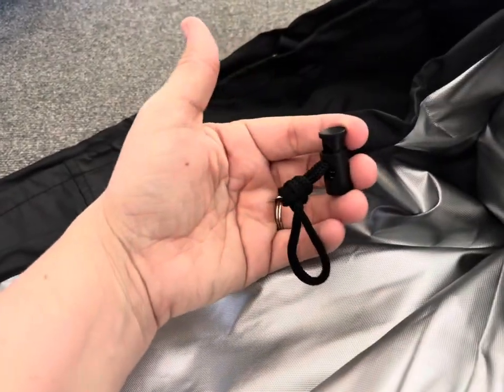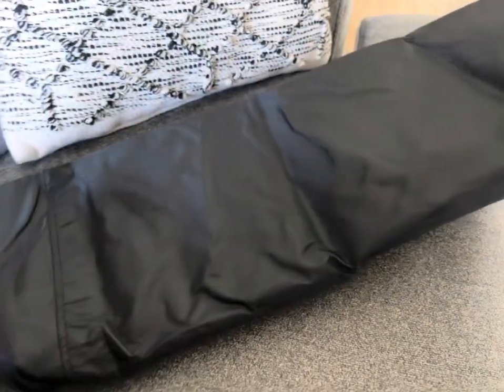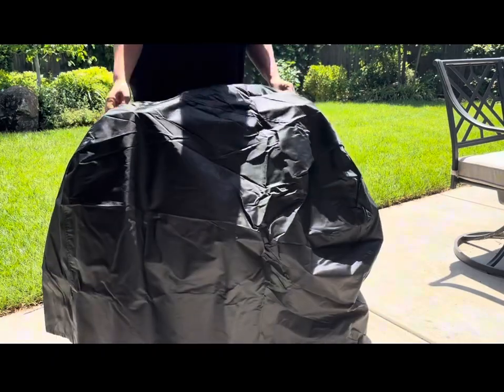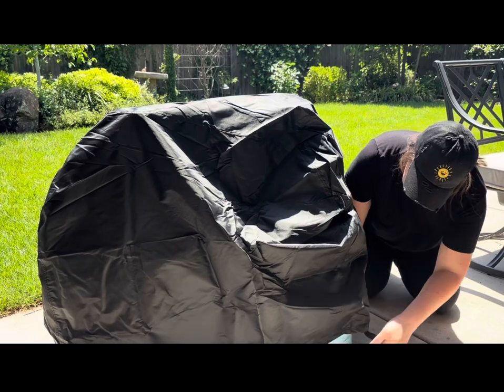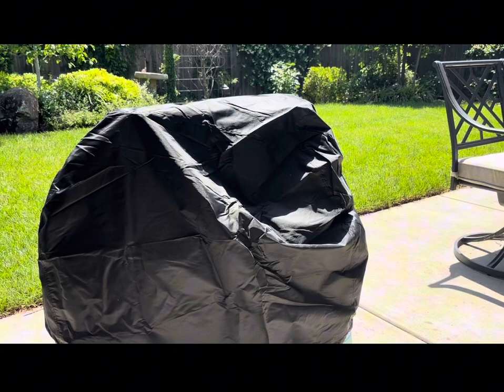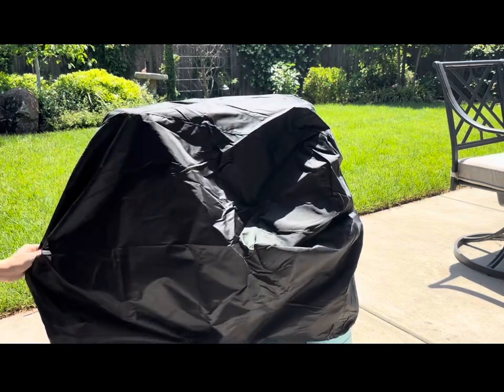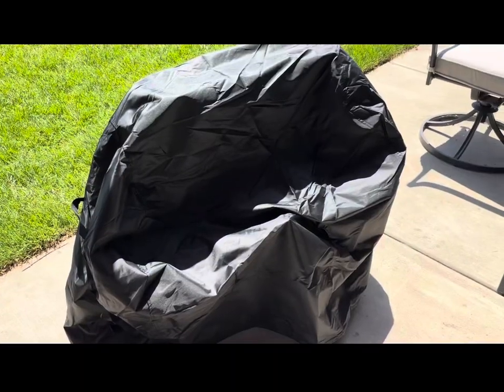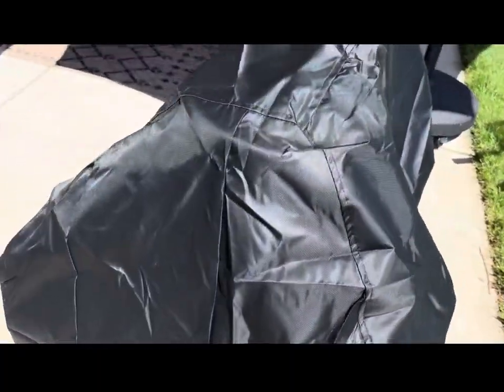Water table cover